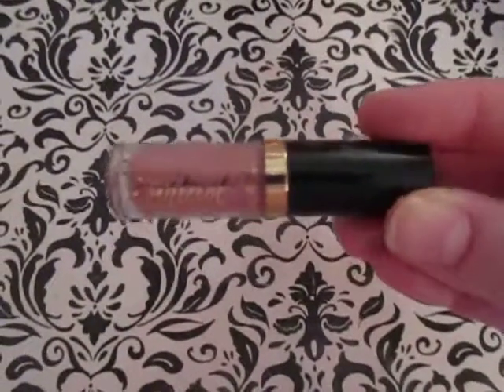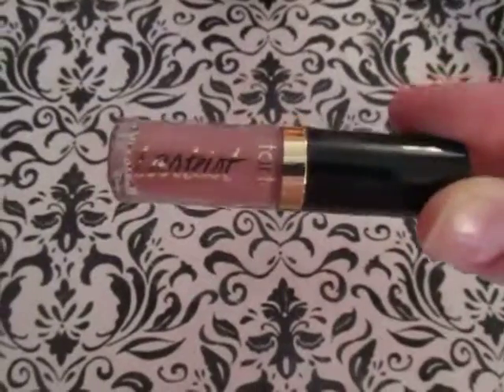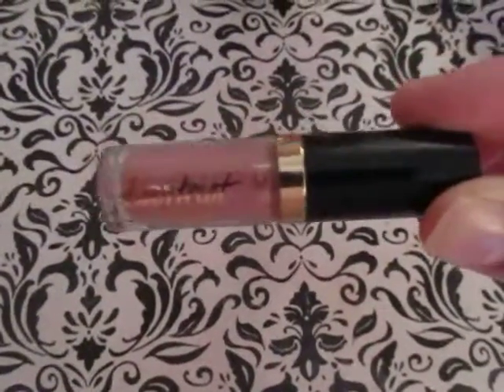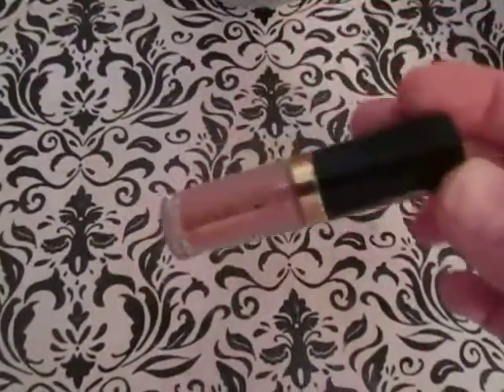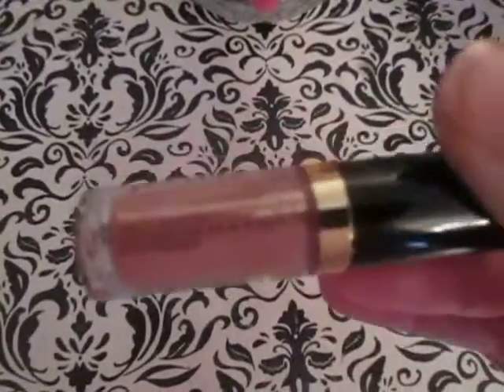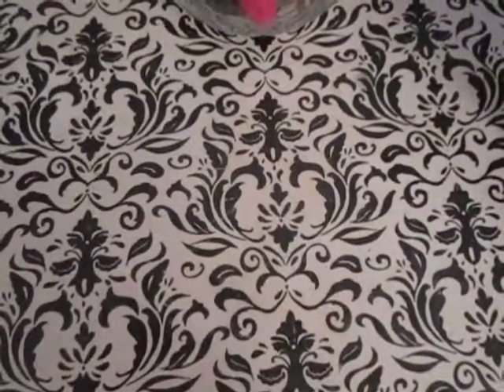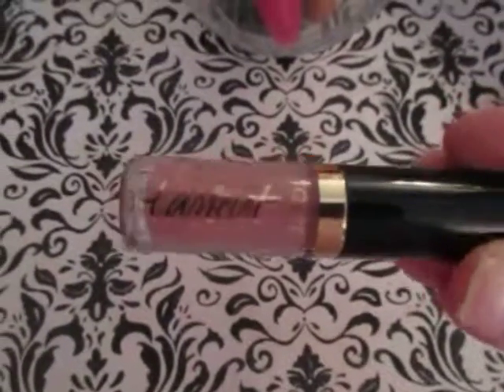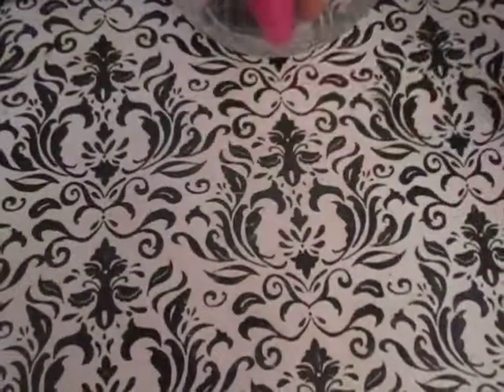♥ Product Of The Week #15 ♥